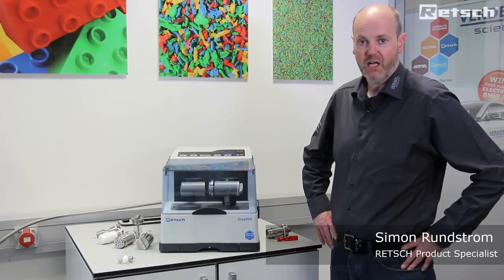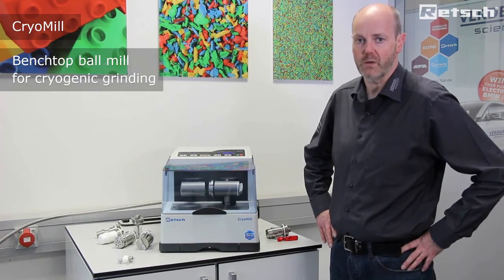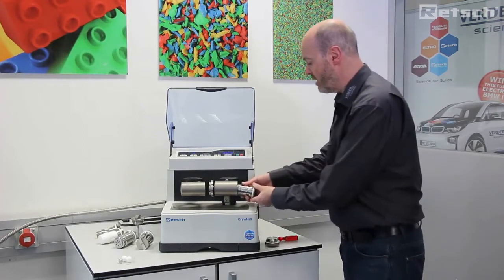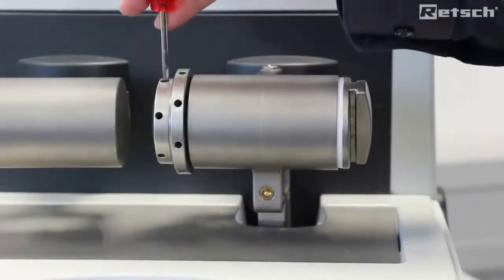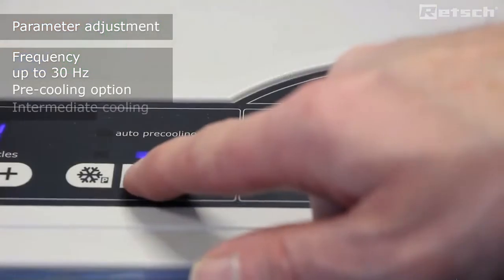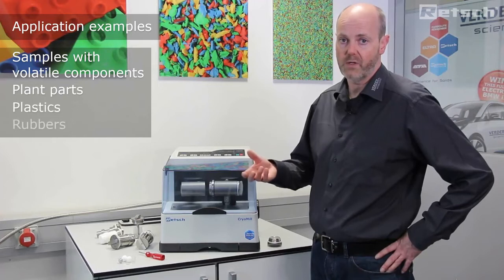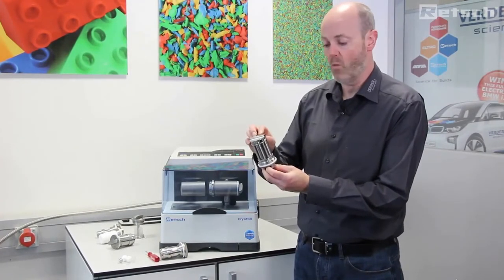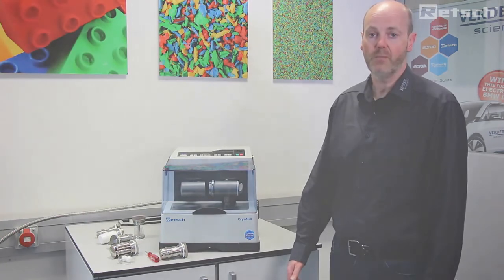Moinho Criogênico com três diferentes modos de trituração CRYOMILL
O CryoMill foi desenhado para moagem criogênica.

O sistema de resfriamento integrado resfria continuamente o vaso de moagem com nitrogênio líquido antes e durante o processo de moagem.

Desta forma a amostra é fragilizada e os componentes voláteis são preservados.

O nitrogênio líquido circula pelo sistema e é continuamente reposto pelo sistema Autofill, sempre na medida exata necessária para manter a temperatura a -196ºC.

A potente moagem por bolas de impacto resulta em eficiência de moagem perfeita.

O sistema Autofill impede o contato direto com LN2 e torna a operação muito segura.

A versatilidade do CryoMill (moagem criogênica, a úmido e a seco em temperatura ambiente) torna o equipamento o moedor ideal para quantidades de até 20 ml.